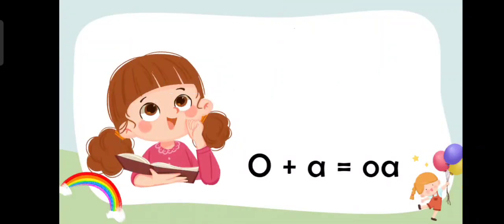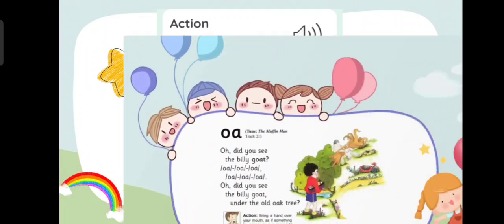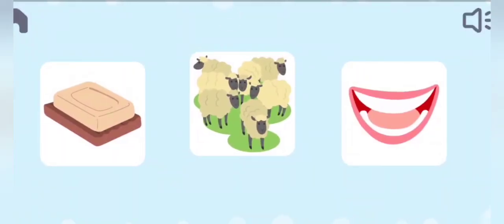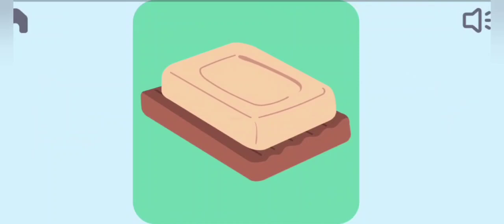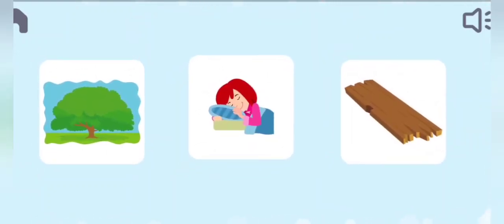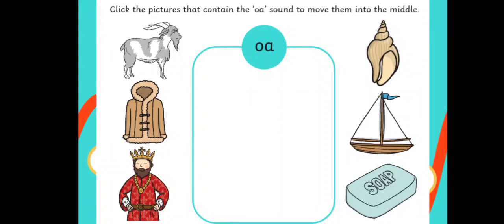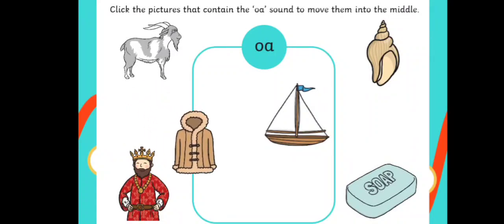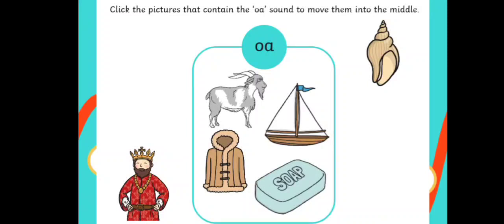🎵 Jolly Phonics /oa/ Sound | Learn /oa/ Words with Fun Song & Activities 🐝✨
Phonics Magic! 💫 Learn the /oa/ Sound | Jolly Phonics Lesson for Kids 🎶
Learn /oa/ Words 🐐 | Jolly Phonics Blending & Reading Practice for Kids 📚
Jolly Phonics /oa/ Words | Learn to Read with Fun English Activities 🌈

Welcome to another fun Jolly Phonics lesson! 🐝✨
In this video, we’ll learn the **/oa/** sound — just like in the words *boat*, *goat*, *coat*, and *soap*! 🛁
Through fun visuals, songs, and actions, kids will discover how to **read, spell, and pronounce** /oa/ words easily.

🎯 What You’ll Learn:
✅ How to form and say the /oa/ sound correctly 🗣️
✅ Common /oa/ words with pictures and pronunciation
✅ A fun Jolly Phonics /oa/ sound song 🎵
✅ Interactive activities to help children blend and read words

Perfect for:
🧒 Preschool and Kindergarten learners
👩‍🏫 English & ESL teachers
👨‍👩‍👧 Parents teaching phonics at home

📘 Focus: English Phonics | /oa/ Sound | Blending & Reading Practice
💡 Skill: Sound Recognition • Word Formation • Early Reading

Jolly Phonics,
oa sound,
phonics for kids,
learn oa words,
phonics blending,
phonics lesson,
reading practice,
English learning for beginners,
Jolly Phonics lesson,
phonics sounds,
educational video for children,
learn English online,
oa words list,
phonics activities,
English teacher YouTube,
reading for preschoolers,
early reading lesson,
fun English learning